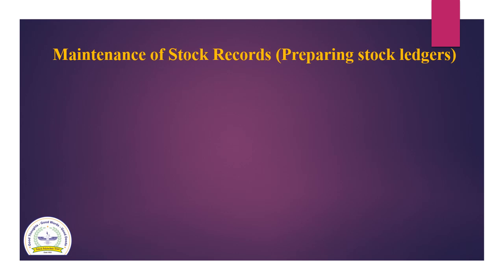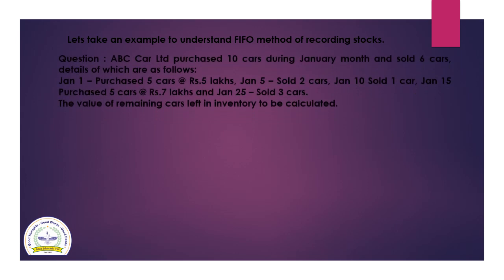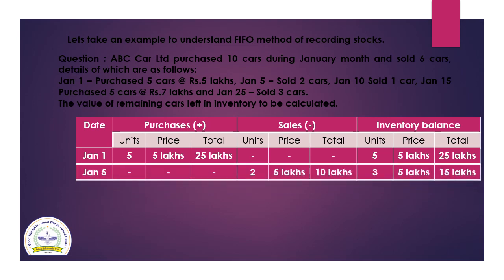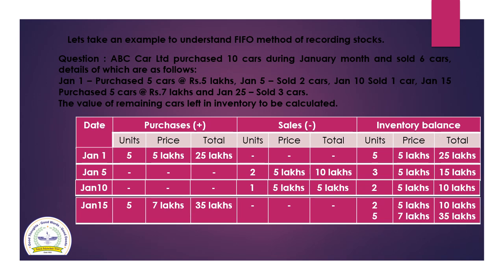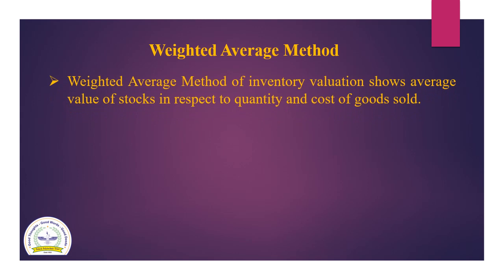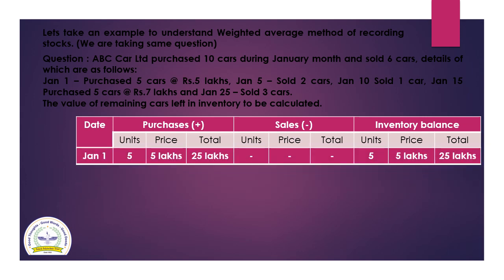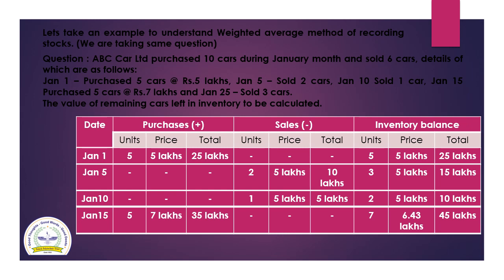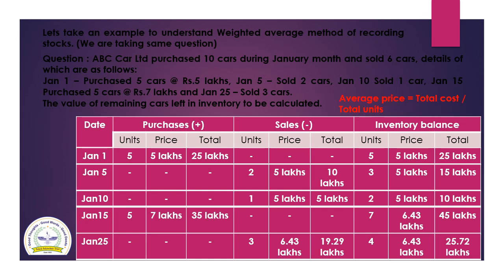Material Cost Part 3 TYBCOM By Mrs Sana Farheen Ansari